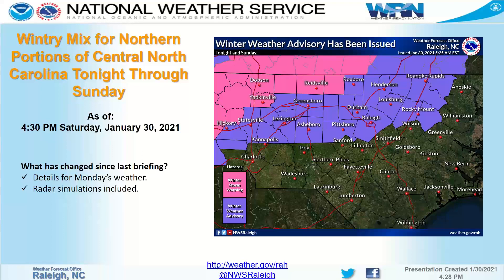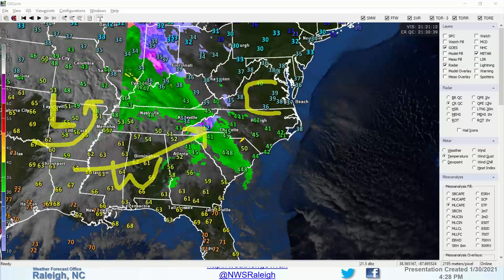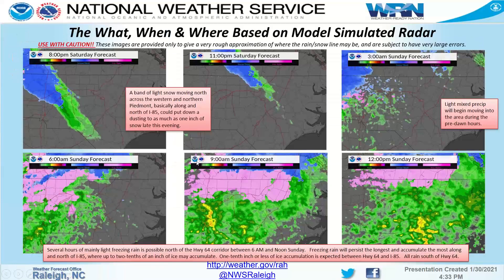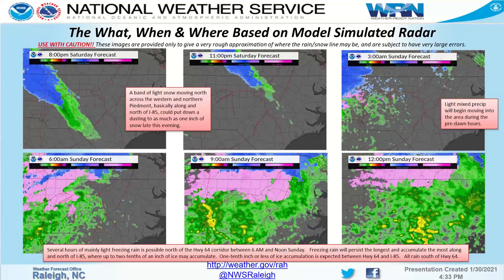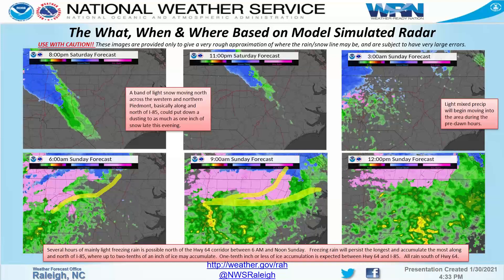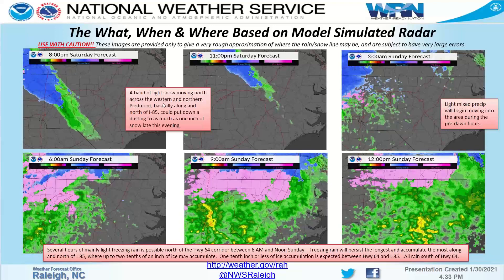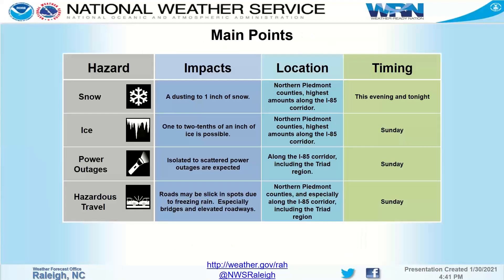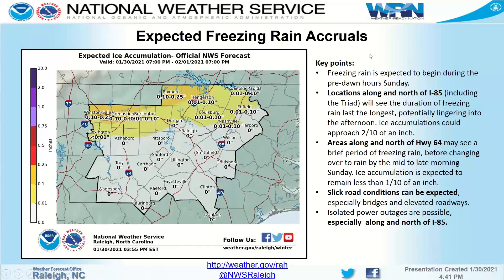NWS Raleigh Winter Weather Briefing for Central NC - 4:30 PM Saturday, Jan 30, 2021